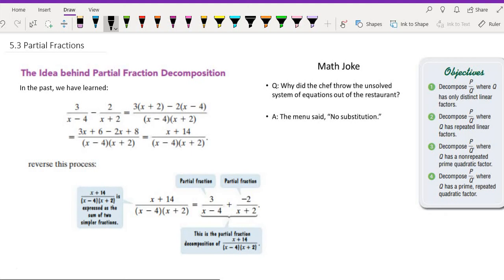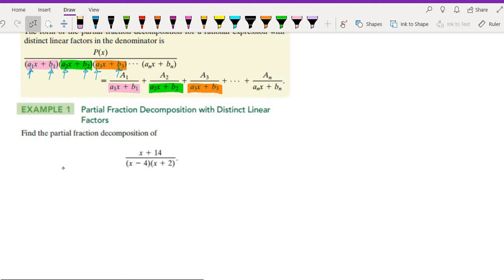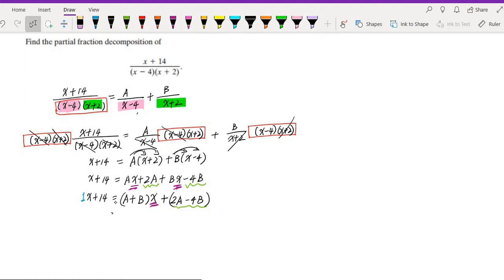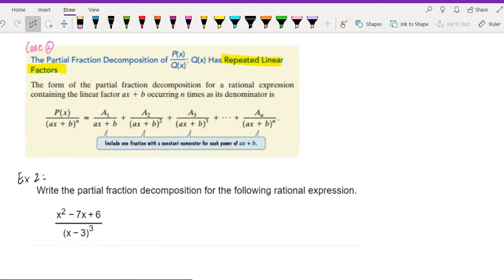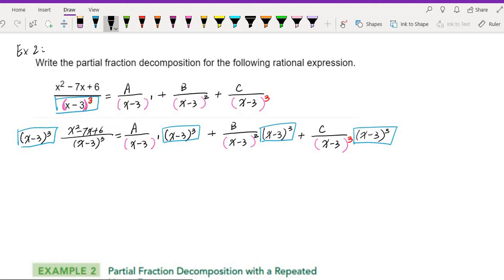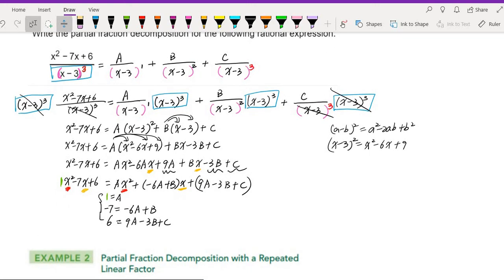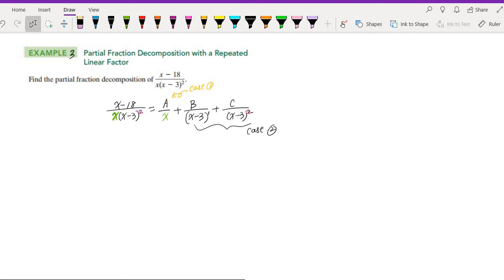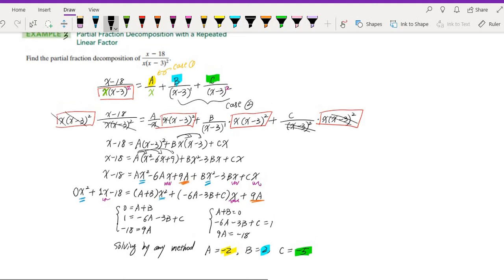College Algebra: 5.3-1 Partial Fractions (Case 1&2)